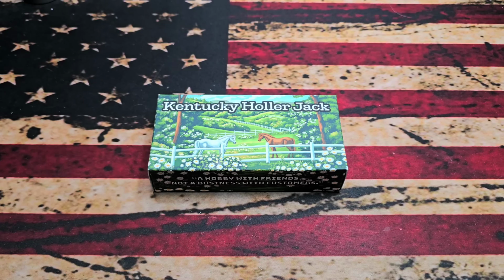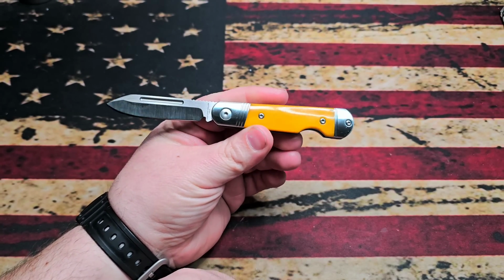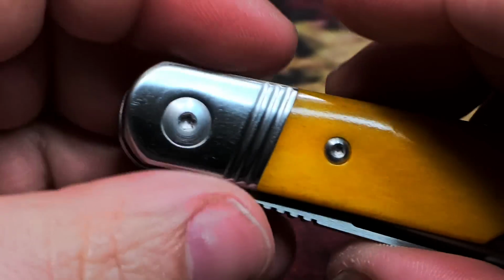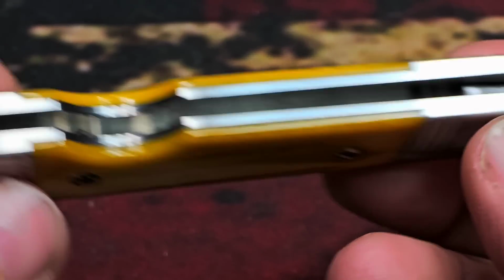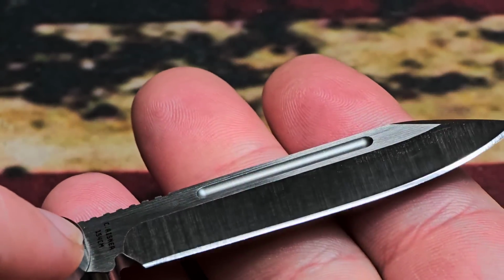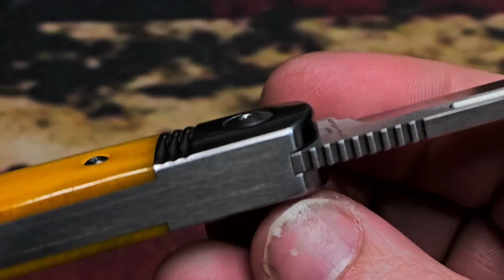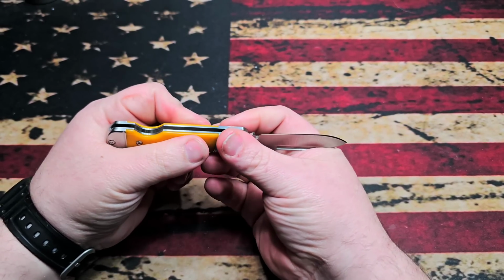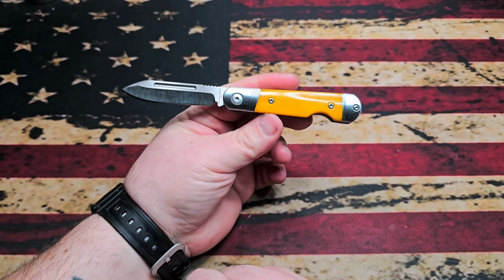Traditional Tuesday! C.Risner Cutlery Kentucky Holler Jack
Become a channel member for early access to content and awesome giveaways!